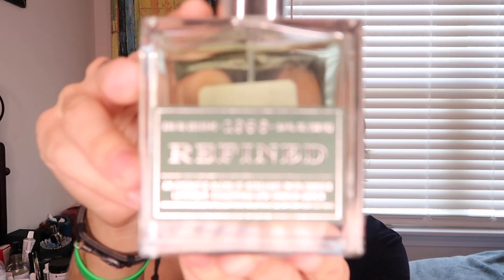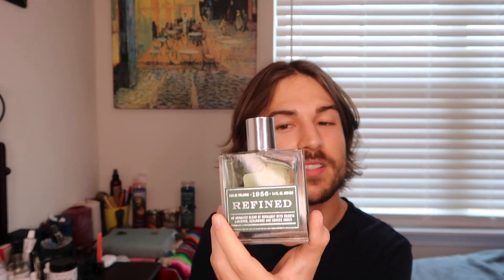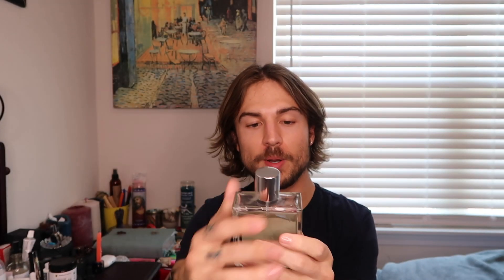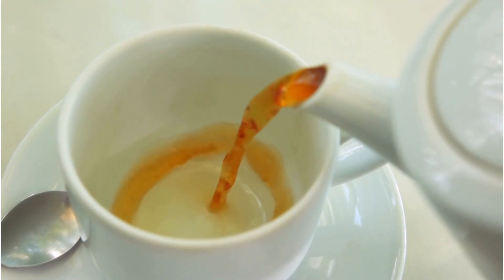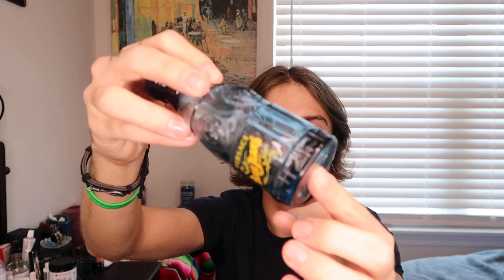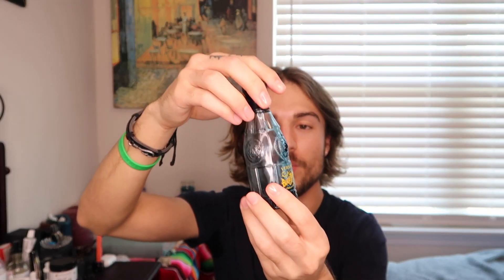Best Colognes & Fragrances For Men | Cheap & Underrated Must-Haves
Fragrances I talked about:
Refined 1956 cologne
Black 1956 cologne
Burbon Cure Bold cologne
Clinique My Happy perfume
Versace Blue Jeans cologne

In this video I talk about my favorite, and affordable colognes that are the best for smelling so good. I even through in a sweet perfume that is very elegant, subtle, and so chic. These colognes will have you smelling so handsome, pretty, and everything in between. All of these scents are so aromatic, and the best, most affordable options for people on a budget. These are my favorite fragrances, and best smelling as well.